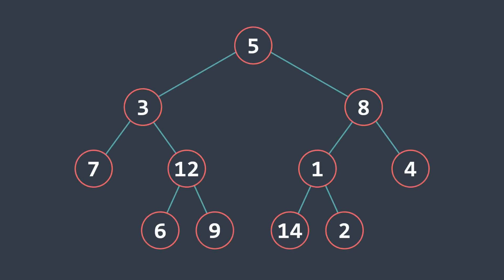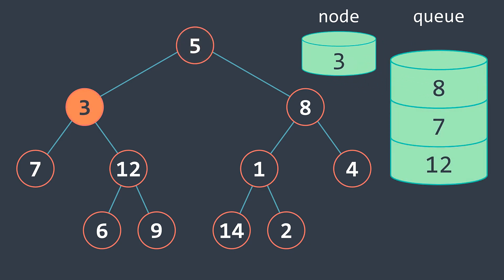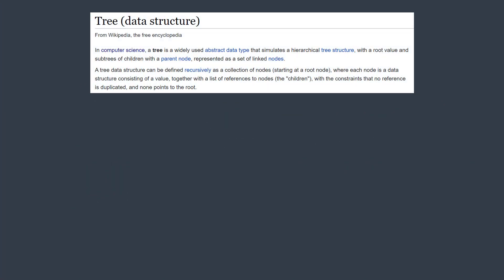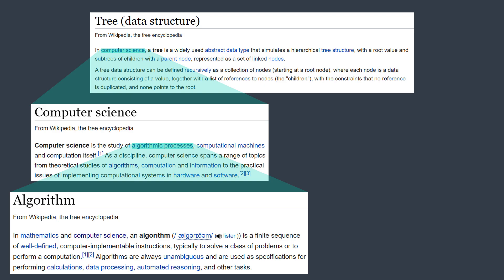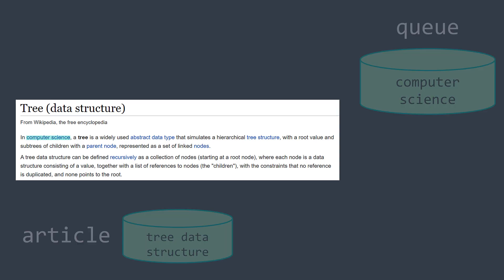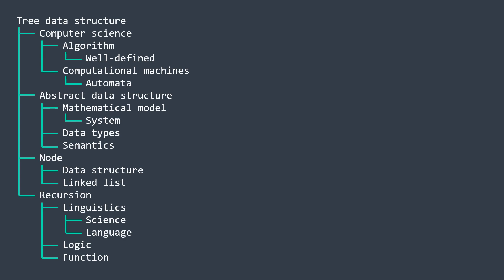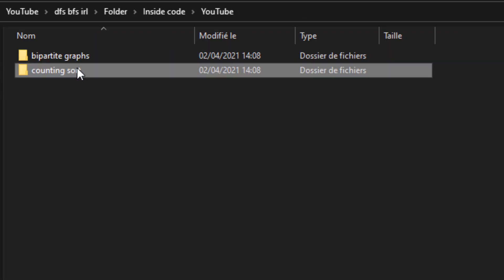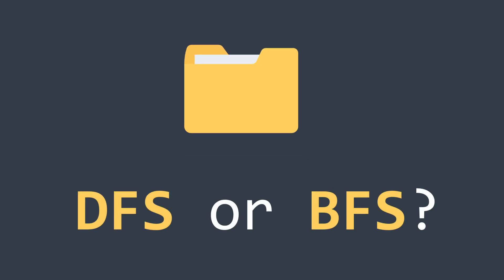DFS and BFS in daily life